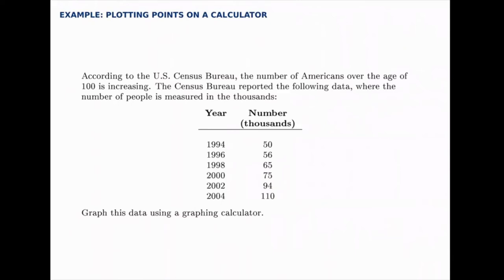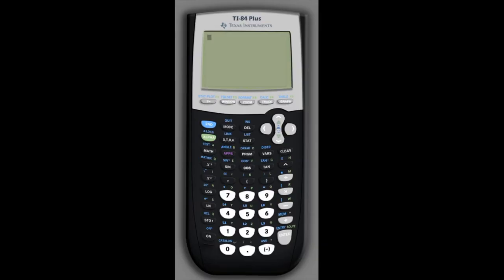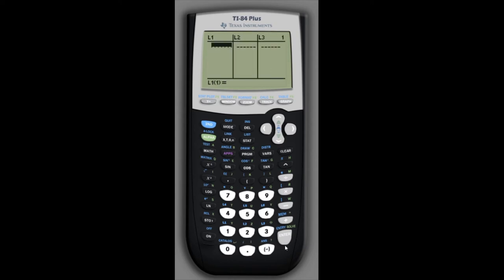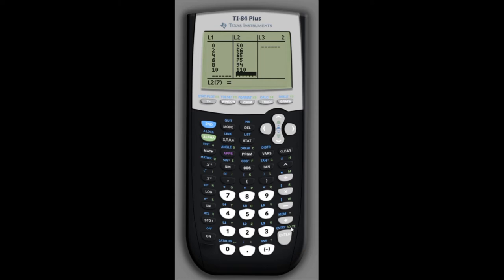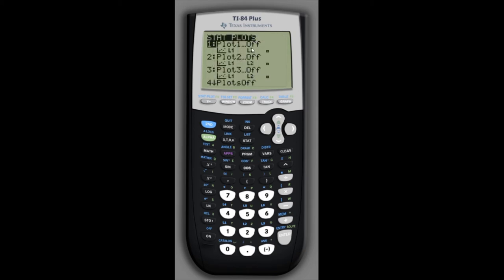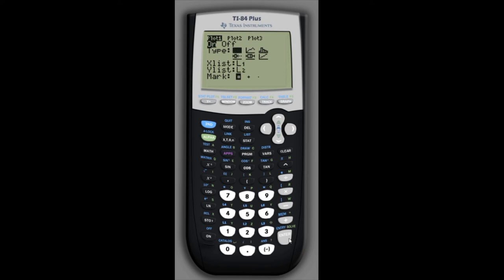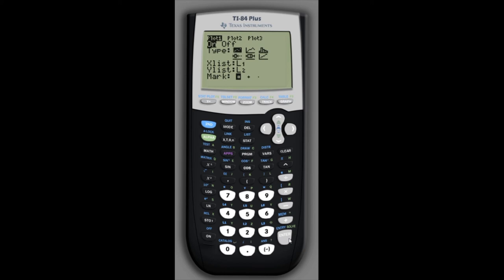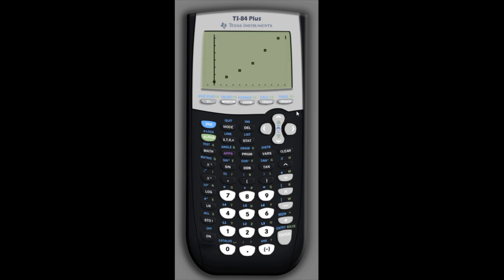Growth Models Example: Plotting Points on a Calculator